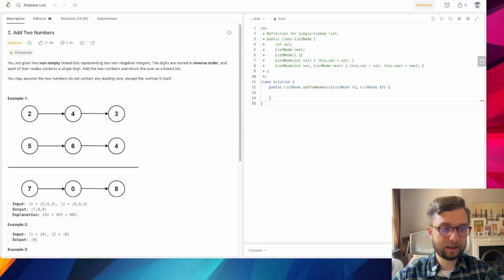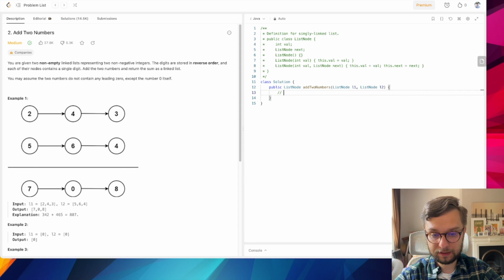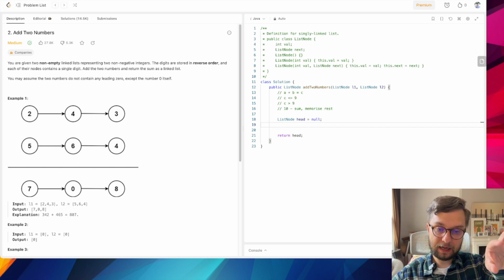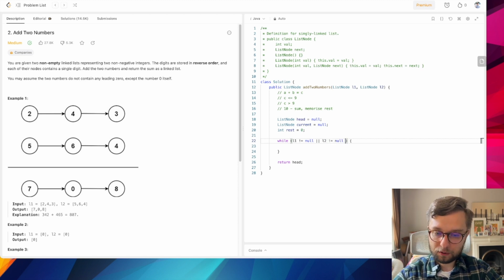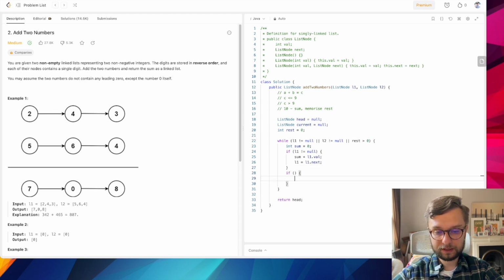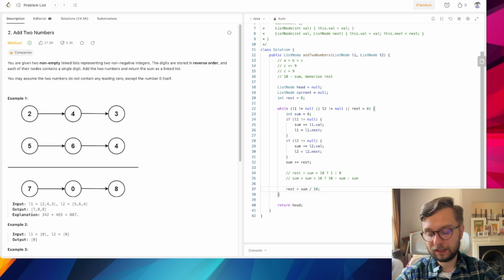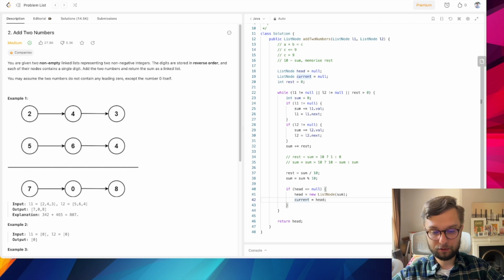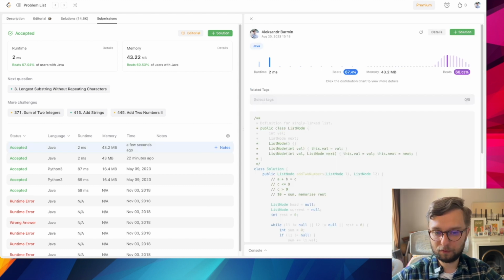[LEET] Code with me #2 (Add two numbers)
Moving forward with solving LeetCode coding challenges. This time we're going to solve a challenge about sum of two numbers represented as linked lists.